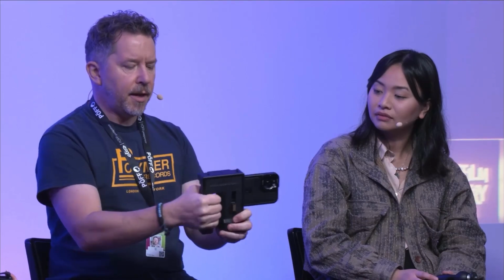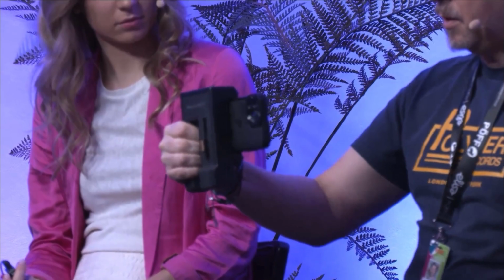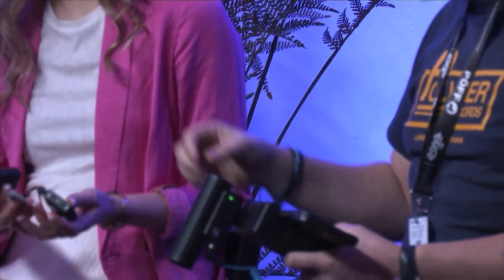Kitting out a mobile phone for shooting pro video – Panel at PÖFF Tallinn Black Nights Film Festival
00:00:21  "The best thing about your phone..."
00:00:35  I never use a gimbal
00:00:47  The Shouldered 2 Grip
00:01:29  Sound...
00:01:50  Sennheiser MKE400
00:02:10  Røde Wireless Go2
00:02:38  Røde Interview Go Accessory
00:03:04  Manfrotto Pixi Tripod/handle

How to prepare for MadeOnAMobile video production
From the panel I contributed to at PÖFF, Tallinn Black Nights Film Festival November 2023.

This is my most basic set up and I carry most of these items with me if there's even a sneaky chance I may get to make a short story with someone.

The kit included in the video includes:
• iPhone 12 Pro Max
• Polar Pro Case
• ShoulderPod 2 grip
• Manfrotto Pixi Tripod/Handle
• Sennheiser MKE400 Microphone
• Rode Wireless GOii Microphone and receiver with Interview GO Handle